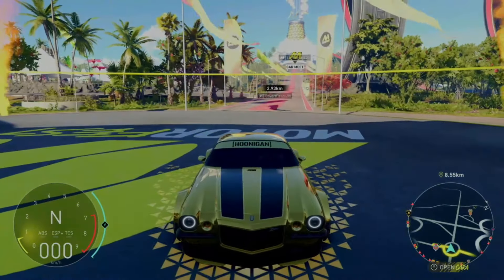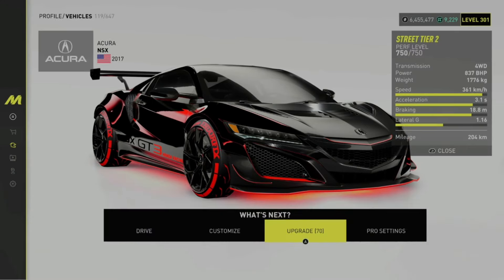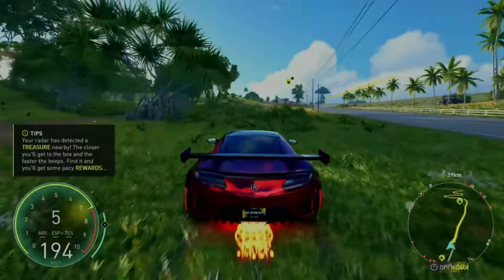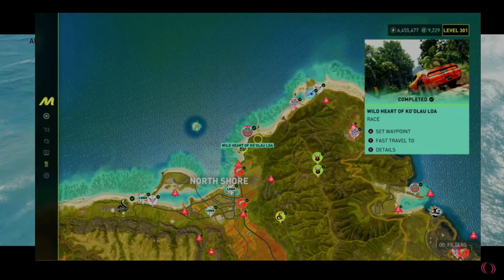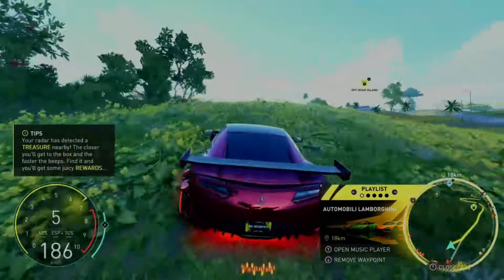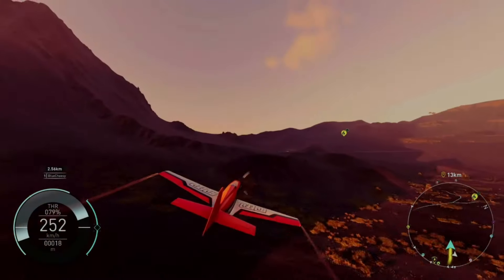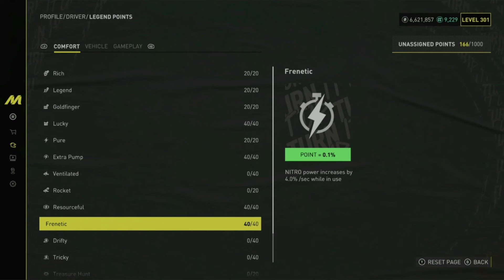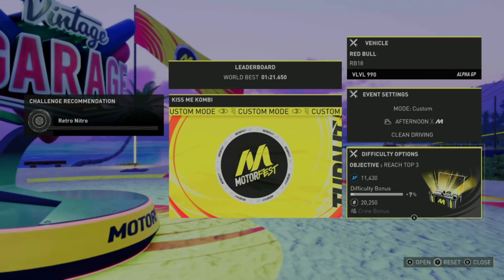(ALL WORKING GLITCHES) The Crew Motorfest Money/Xp/Legendary parts glitch (After Patch)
Welcome to the very best glitching channel. The only channel active on Xbox Series S/X and Ps5 with the most legit glitches and giveaway in the business. With this glitch you can get money, xp and legendary parts!!!

I have for you today a The Crew Motorfest 3 Money/Xp/Legenday Parts  Glitch so you can make more money, get more xp and legendary parts!!!

The founder of
The Crew Motorfest Money glitches (Unlimited Treasure Box Glitch)
is AmaZinG_MIKE YT (Me)

I try to make the videos easy to understand for everybody and I don't stretch the videos either.

I hope you enjoyed your visit on my channel and this Gta 5 Money Glitch/Car Duplication Glitch Tutorial.